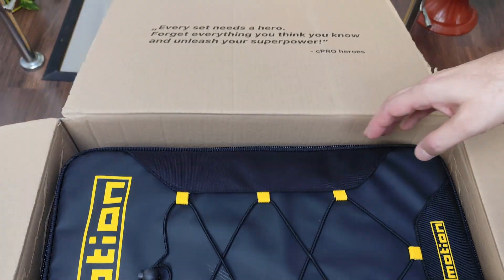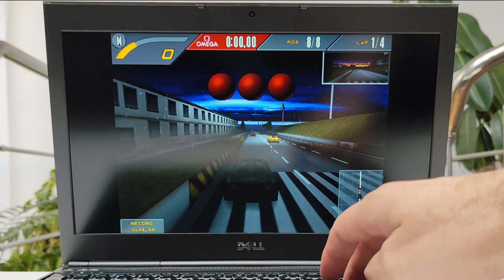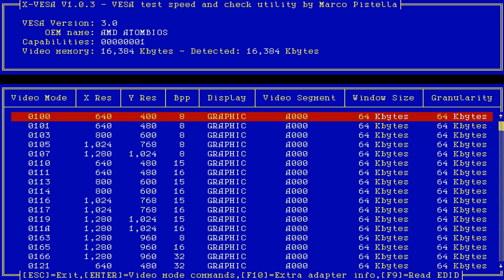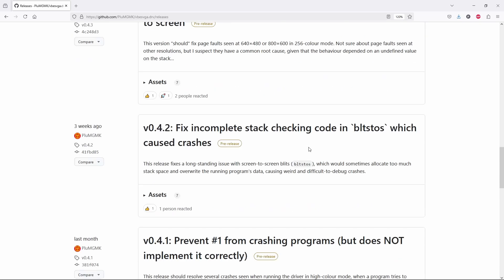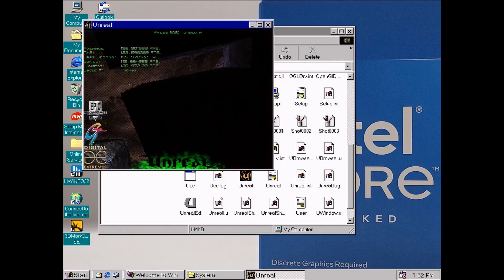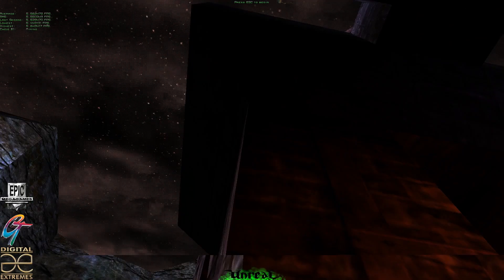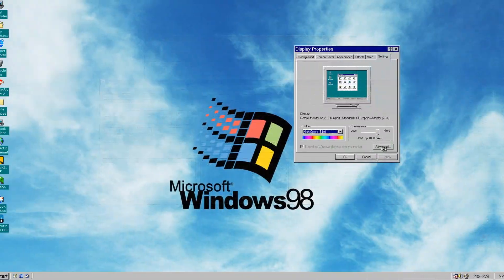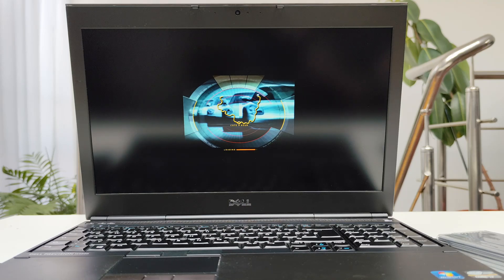World's First 3dfx Voodoo 4 Laptop: It Works in XP, But Windows 98 Chose the iGPU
A custom 3dfx Voodoo 4 in a laptop? You heard that right! In this video, we're checking out something truly special - the world's first Dell Precision M4800 running with a scratch-built Voodoo 4 MXM graphics card, crafted by Daniel S. from sdz-mods...

But here's the catch - Windows 98 stubbornly refuses to use our Voodoo 4, defaulting instead to the Intel HD 4600 iGPU. Why? Because Windows 98 only sees whatever GPU the BIOS reports as primary, and there's no way to make our Voodoo card take that spot. So if we wanted to take Windows 98 for a spin (which of course we did!), we had to get creative and use the VBE driver for the Intel graphics!

In this video:

0:00 - The Unreleased Voodoo 4800, Reborn in a Laptop!
0:53 - LVDS vs. EDP: The Two Flavors of a Custom Card
1:19 - Why We're Testing VBE Drivers Instead
2:00 - How This Crazy Project Came Together
2:38 - The Windows 98 Primary GPU Problem
3:35 - What Even Is a VBE Driver?
4:12 - How Windows 98 Got on This Modern Laptop
5:32 - Driver #1: PlumMGMK's VBESVGA (Win 3.1)
6:56 - Does the New VBESVGA Driver Work in Win98?
8:05 - Driver #2: The Universal VBE9X Driver
9:44 - Driver #3: The DOS King - SciTech Display Doctor
10:58 - Testing SDD on Modern GPUs (RTX 2060 Super!)
11:40 - The Sad Truth About Software OpenGL
12:28 - The Voodoo 4's Fatal Flaw: The MXM Hurdle
13:03 - Windows XP is Fun, But We'll Miss Some Classics
13:27 - Stay Tuned for the Voodoo 4 Deep Dive!

What else is going on:

    What happens when you run Windows 98 using just the Intel iGPU

    How three different VBE drivers perform: VBESVGA, VBE9x, and SciTech Display Doctor

    Performance testing in Quake 2, Unreal, and other DOS/Win98 games

    Why this modded Voodoo 4 doesn’t work in Windows 98 or DOS yet

    Whether it’s still worth using Windows 98 without 3D acceleration

This is a deep dive into VESA drivers, retro OS limitations, and one of the most interesting 3dfx hardware mods ever made. Whether you’re into retro gaming, legacy drivers, or pushing old software on modern-ish laptops, this one's packed with insights.